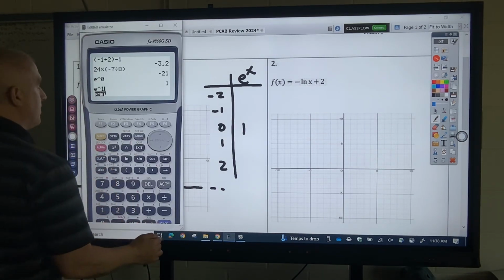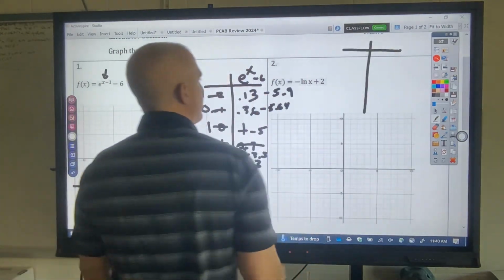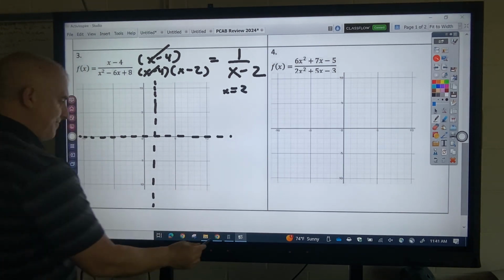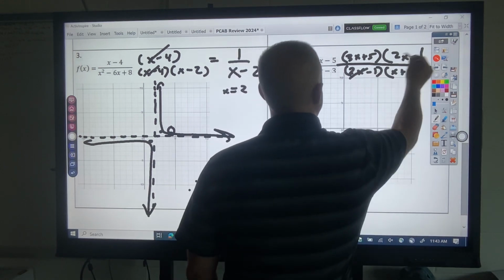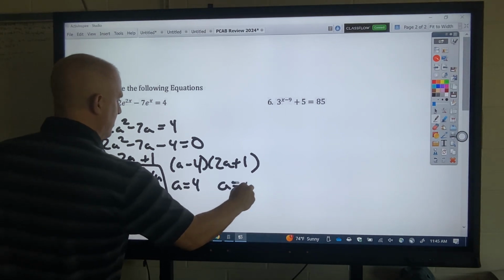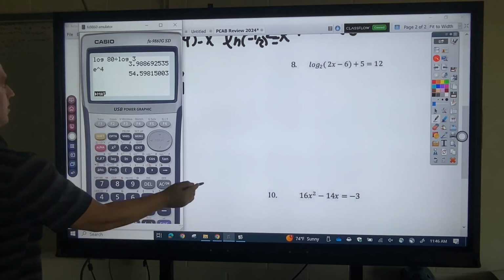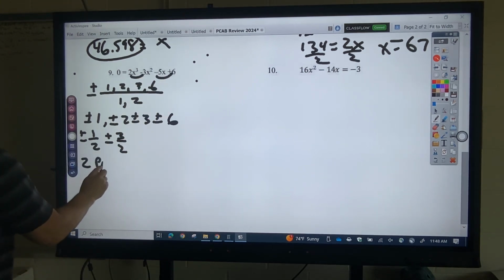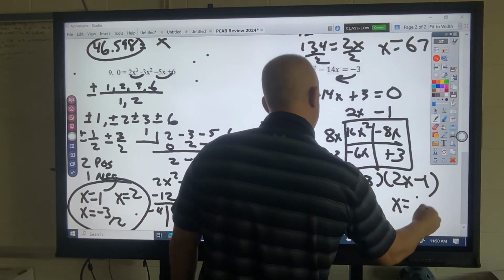Pre Calc Review Part 4